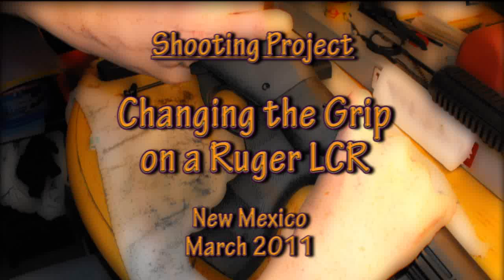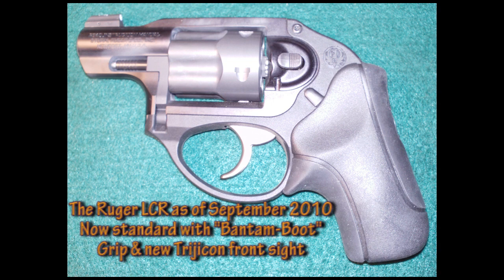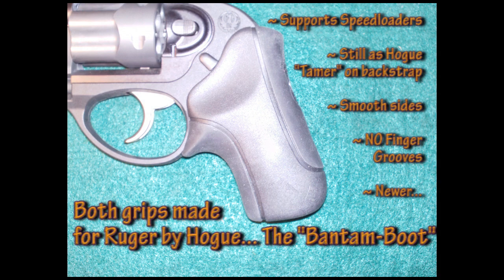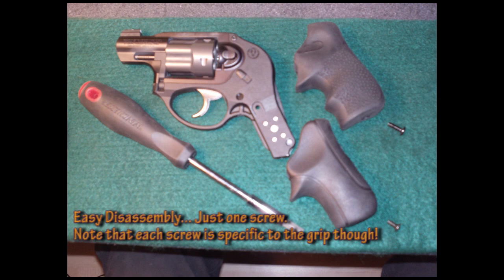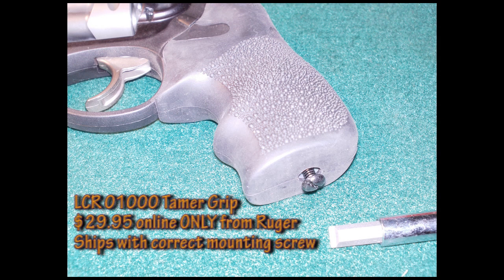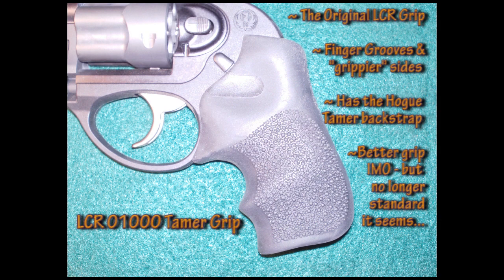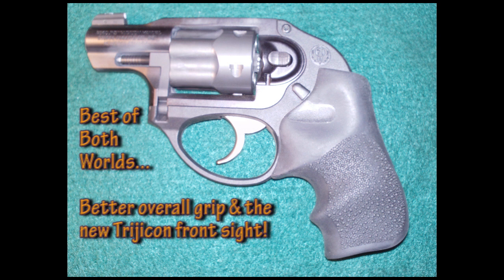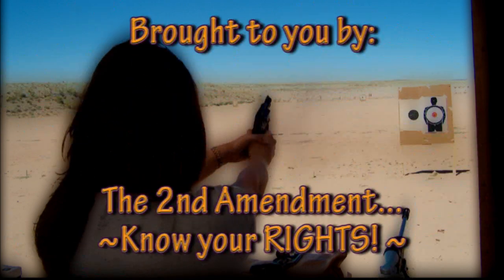Shooting Project - Changing The Grip on a Ruger LCR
Between the time when my wife held the Ruger LCR and actually purchased it in September 2010 - they changed the standard grip from the "Tamer" grip with the finger grooves and "grippier" sides to the "Bantam Boot" that is smoother, shorter, and lighter - and support speedloaders.  As my wife will probably never use a speedloader and wanted the original grip, we went on Ruger's website and ordered it.  Both grips are still made for Ruger by Hogue for $29.95 plus shipping online.  At the time of this project there wasn't any other way to get them and I don't believe that has changed.  One other change is that they now have a Trijicon front sight that will glow for hours with the slightest exposure to incandescant light - so now we have the best of both worlds... the grip she (and I...) like as well as the newer front sight.